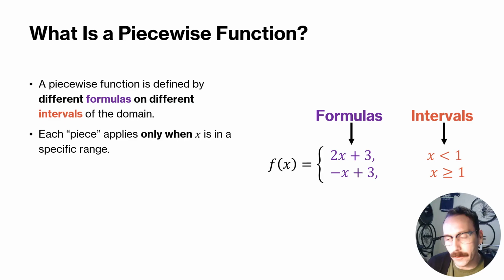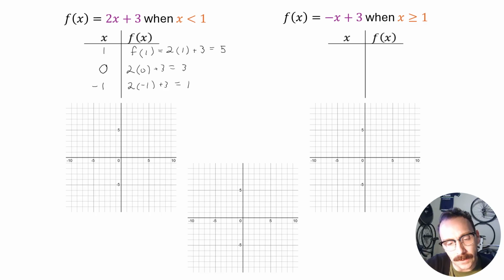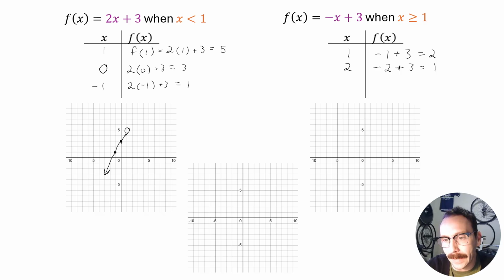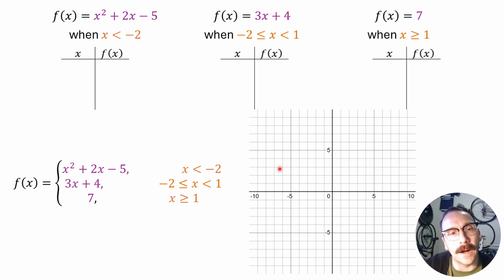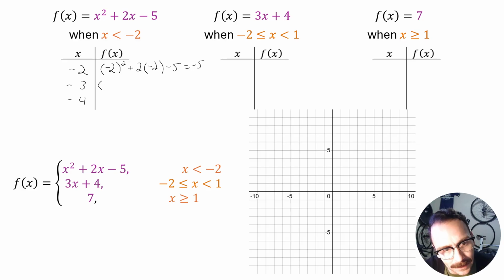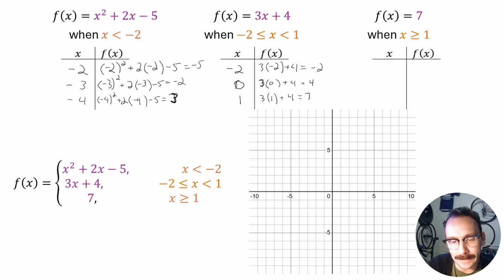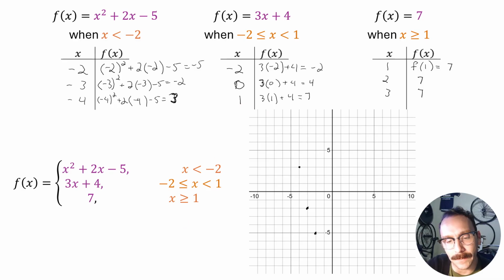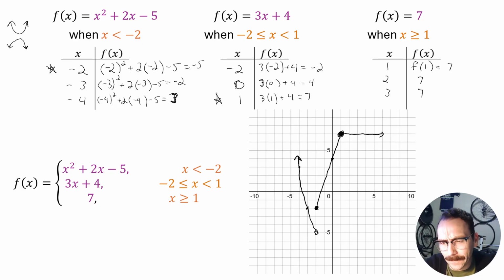Graphing Piecewise Functions